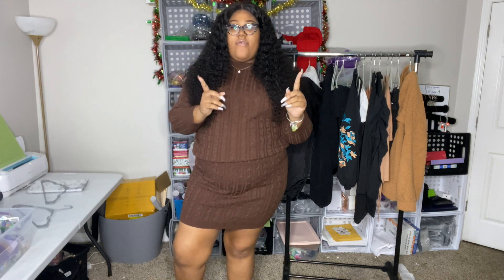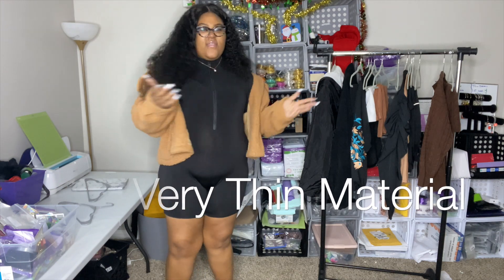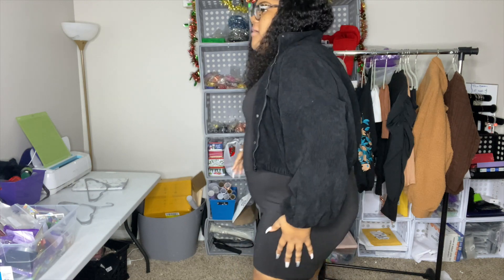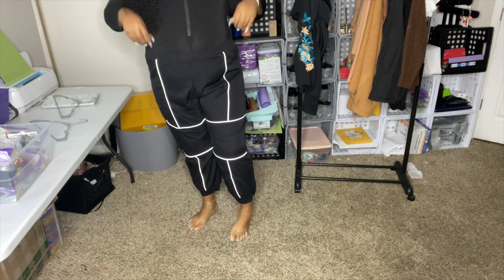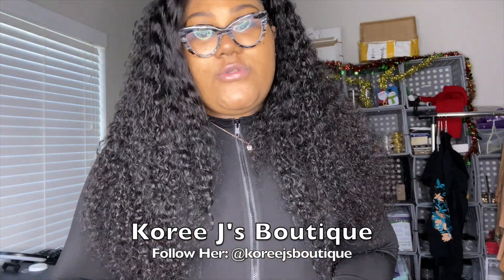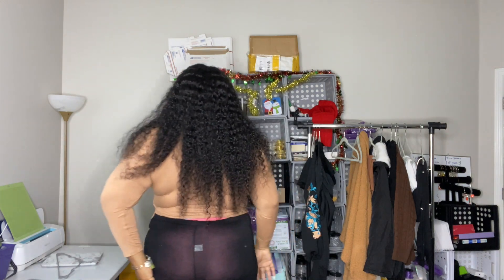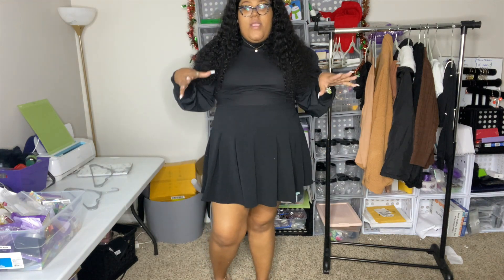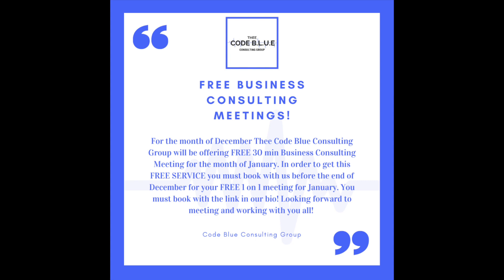HUGE PLUS SIZE SHEIN HAUL | WINTER FAVORITES| WAS IT A HIT OR A MISS?